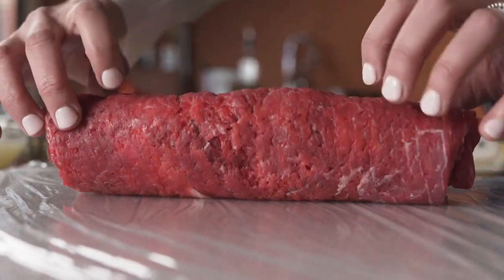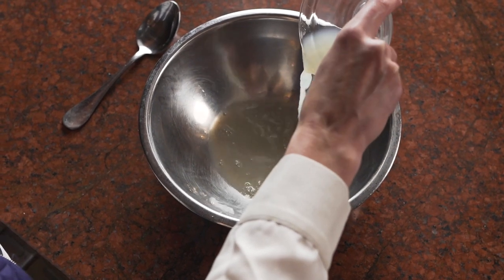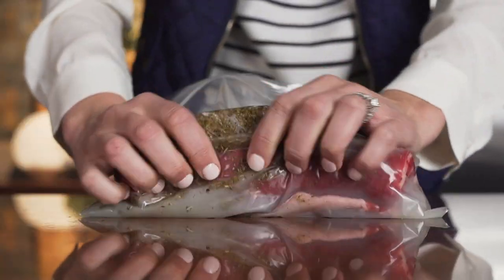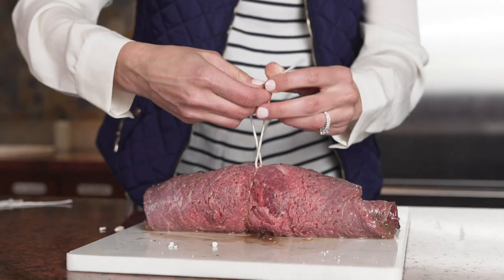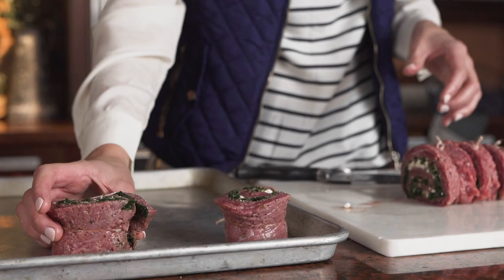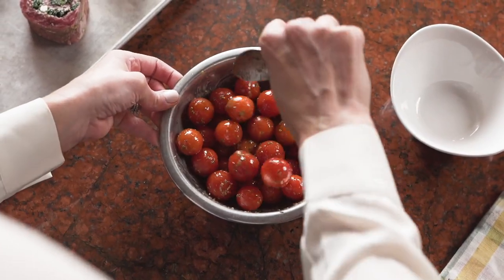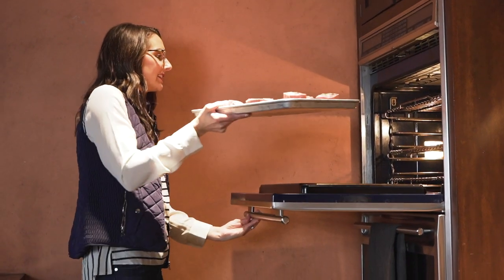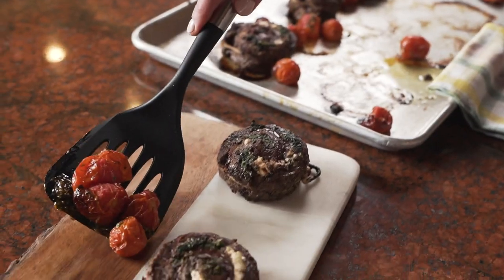Mediterranean Beef Pinwheels with Oklahoma Beef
Sheri Glazier (@dirtroaddietitian) uses @OklahomaBeef flank steak to make Mediterranean beef pinwheels layered with olive tapenade, spinach, and feta cheese for a heart healthy and delicious dinner.